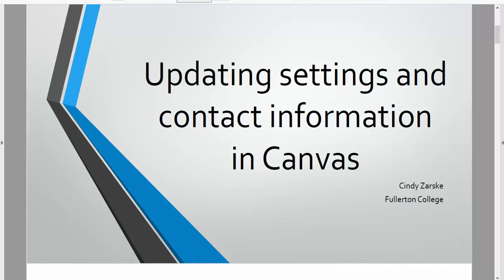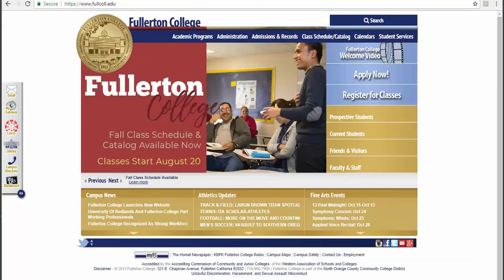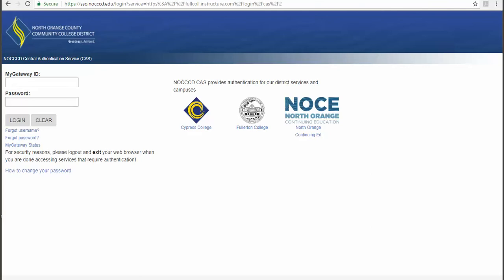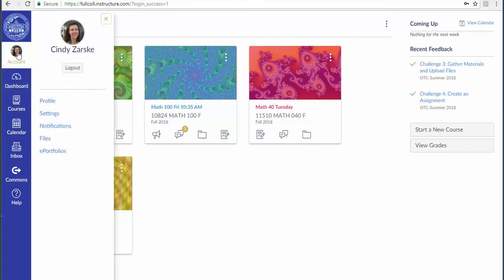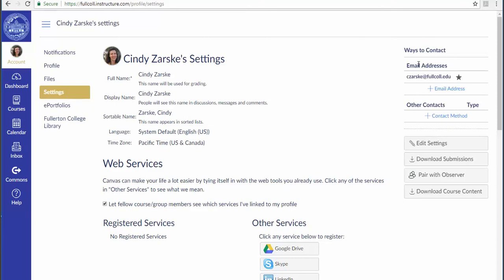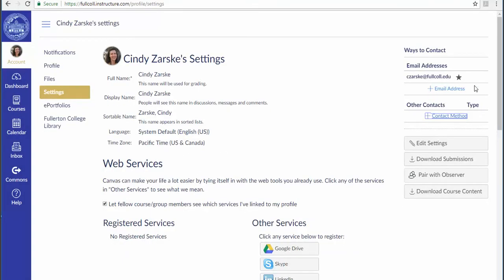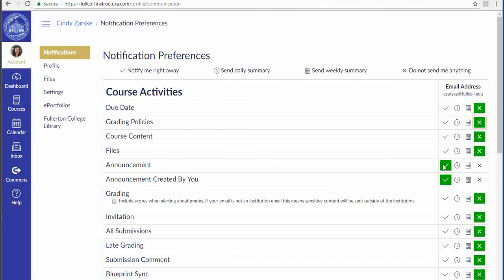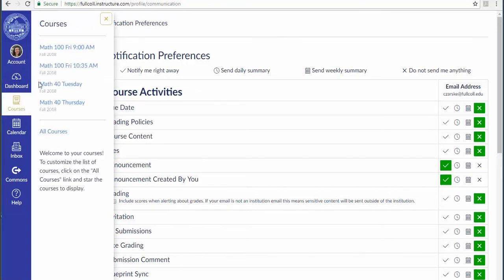CZ Updating your contact information and notifications in Canvas